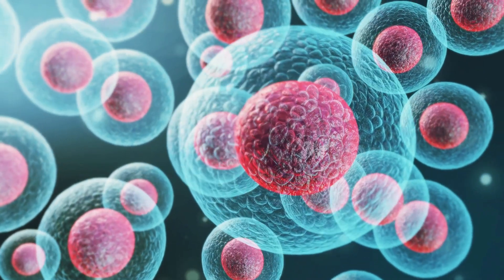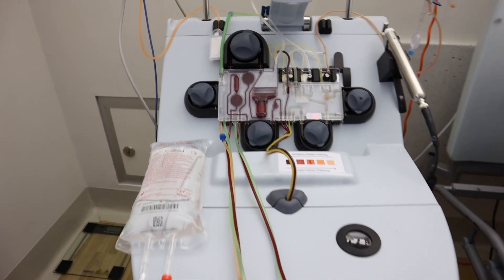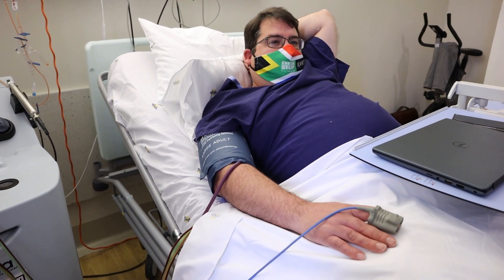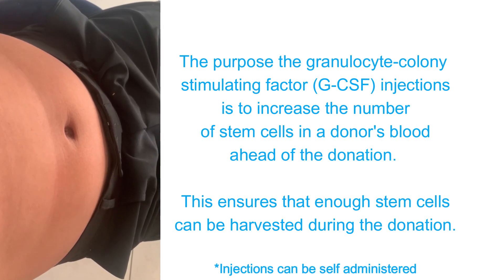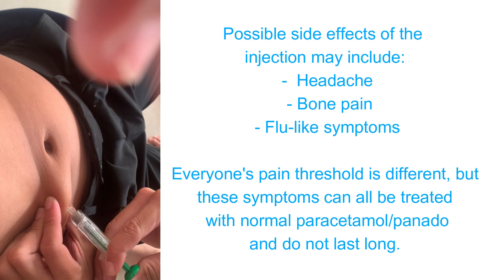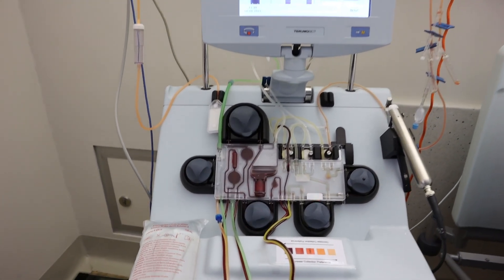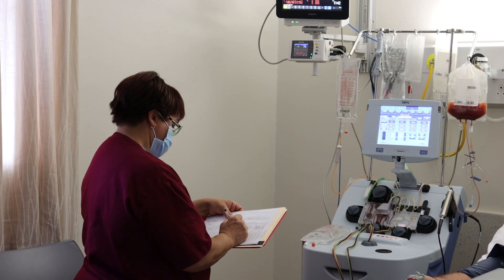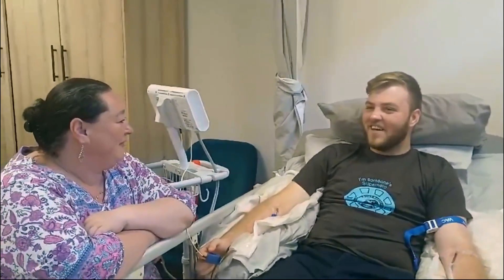Donation process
Learn how you can make a difference and help save a life today. Every step brings us closer to a cure. 💉💖